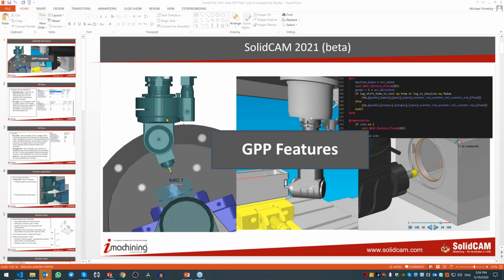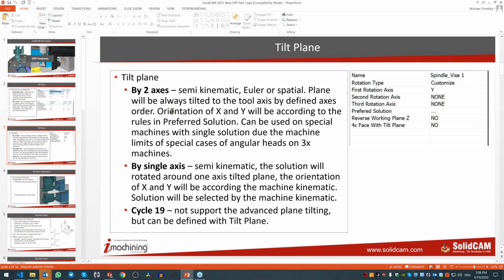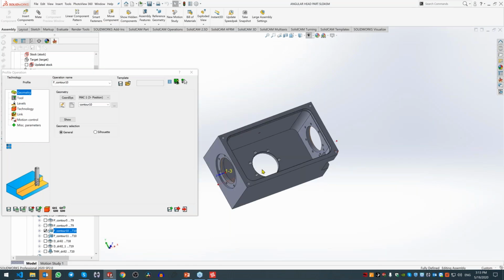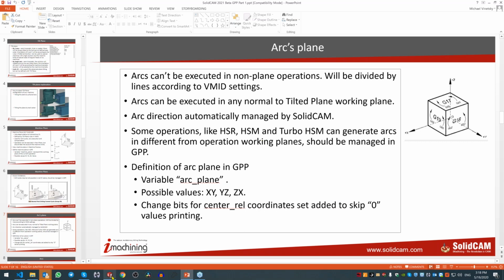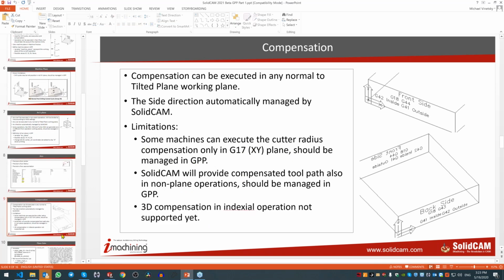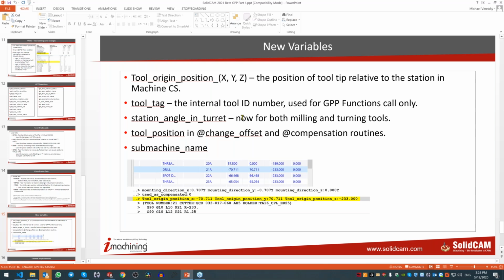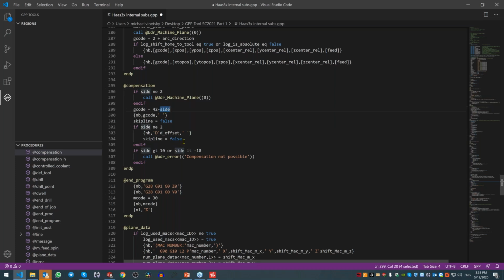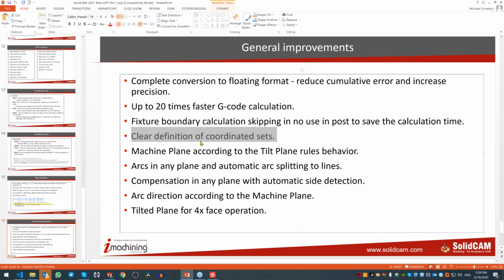SolidCAM 2021 - Major Enhancements in GPP - Part 1